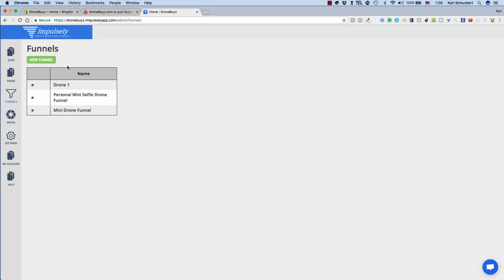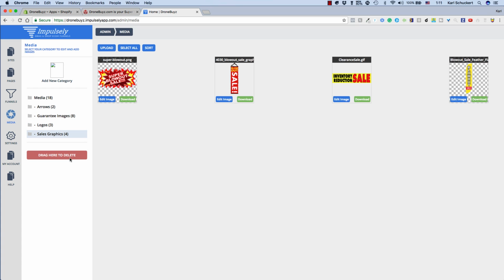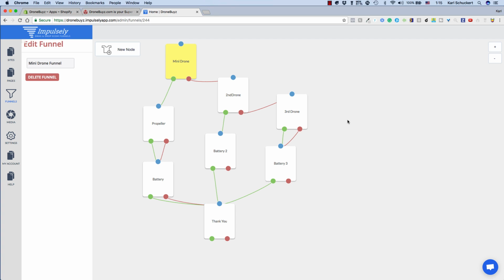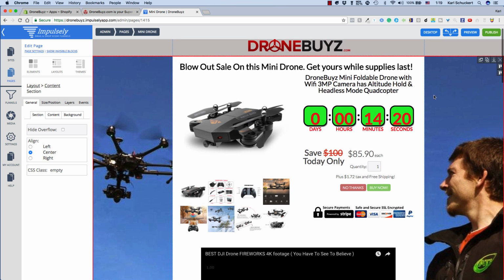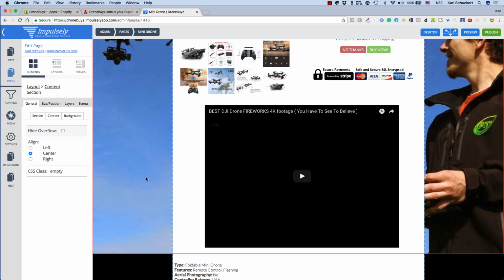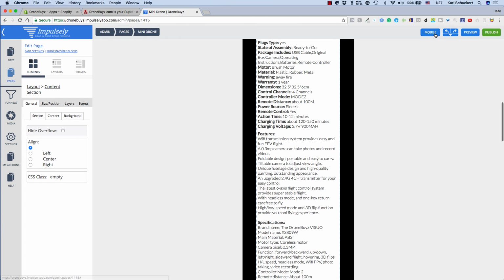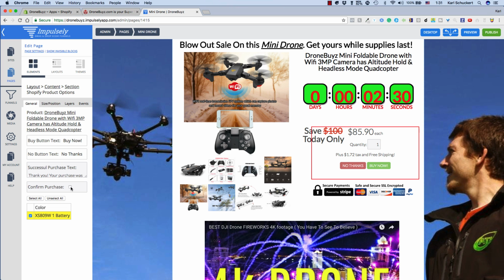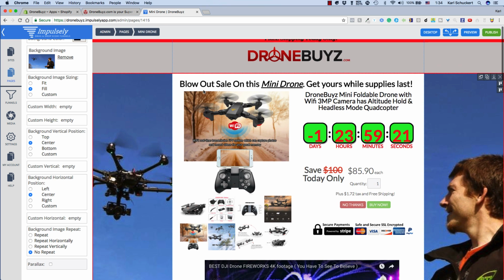Impulsely review,demo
Get Impulsely here:

Impulsely review
Impulsely bonus
Impulsely reviews
Impulsely demo